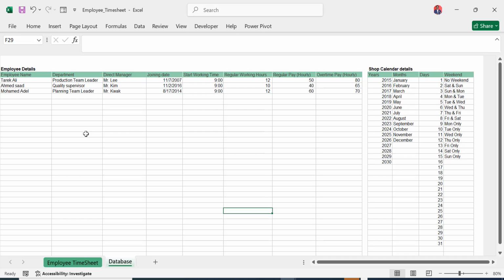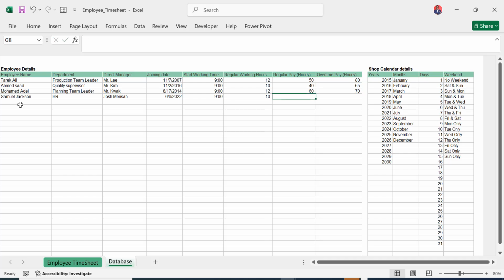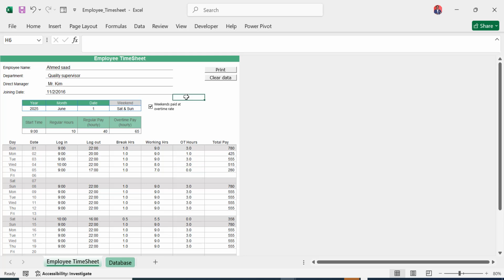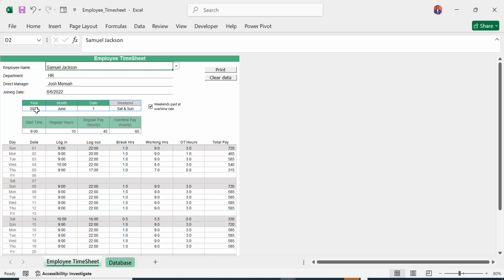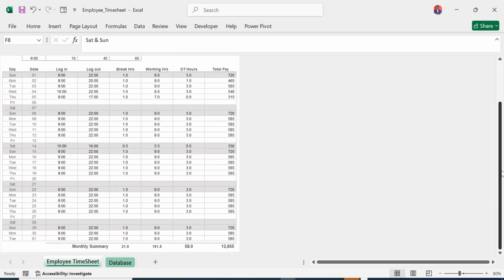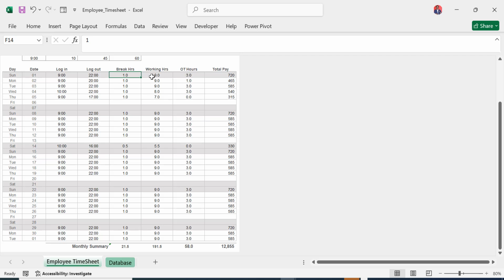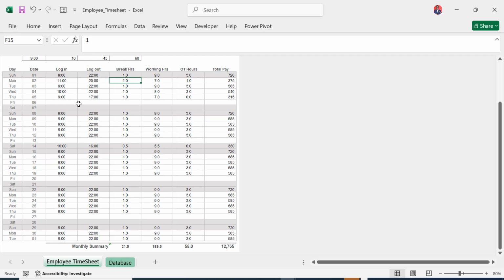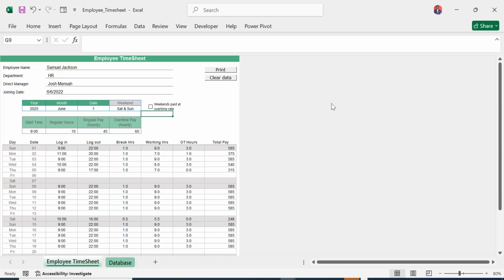7 Employee Time Sheet & Payment